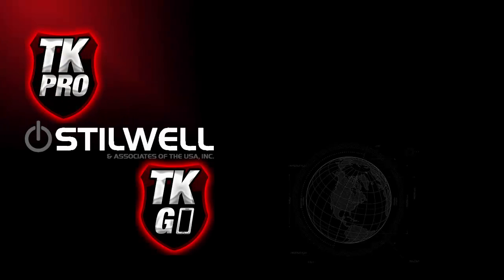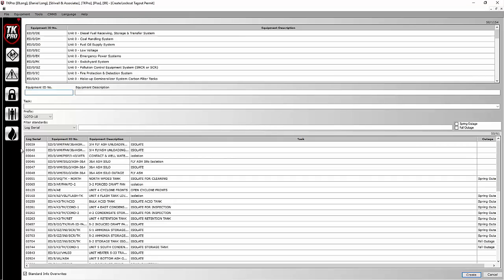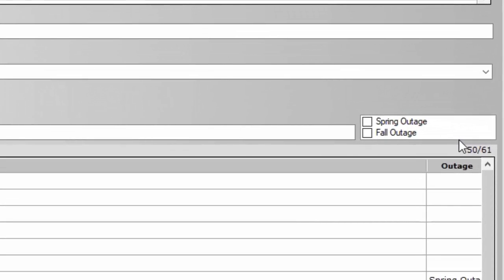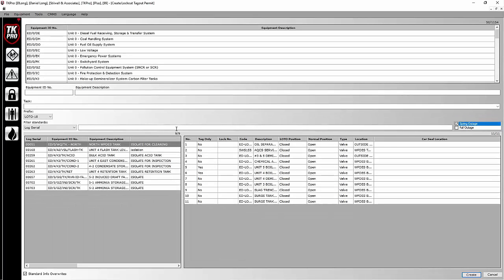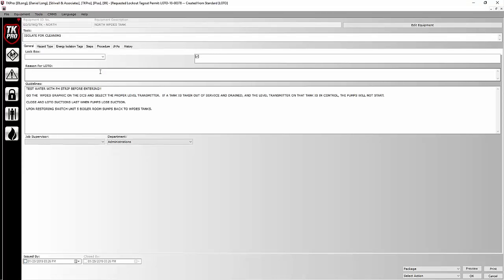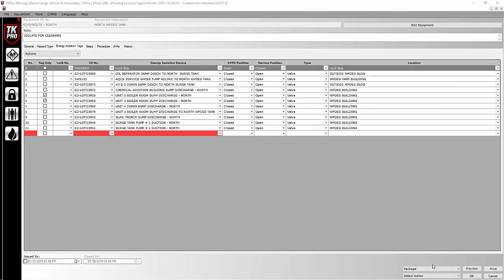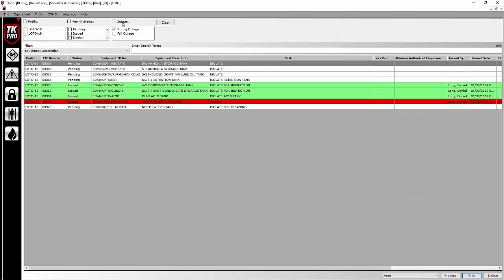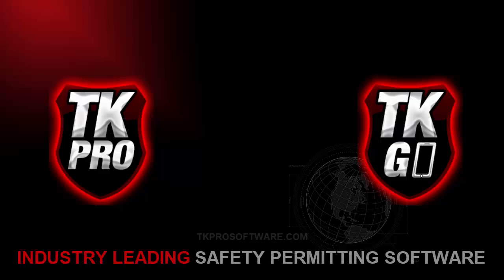TK Pro® - Outages Made Easy!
TK Pro® makes outages a BREEZE!